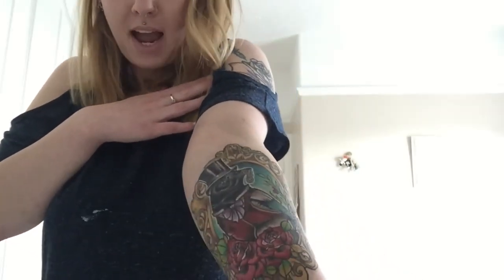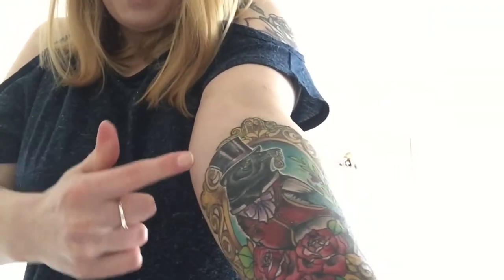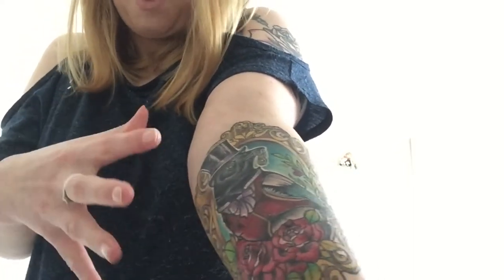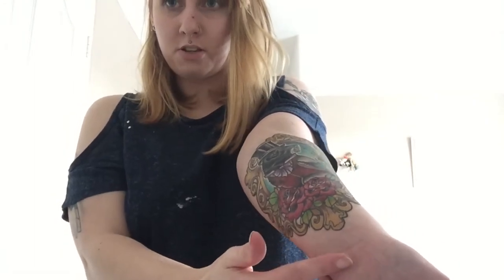ABOUT MY NEW MAGPIE TATTOO- MEANING, PAIN AND PRICE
I talk about my latest tattoo, a magpie!

Outro provided by iMovie